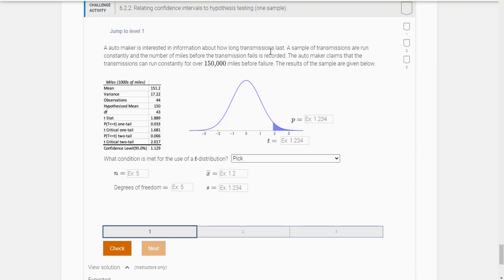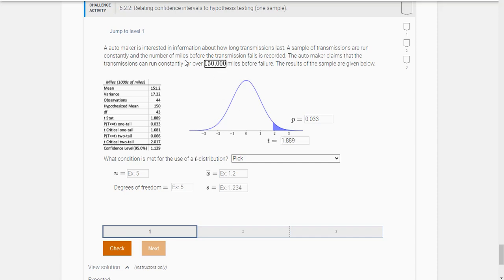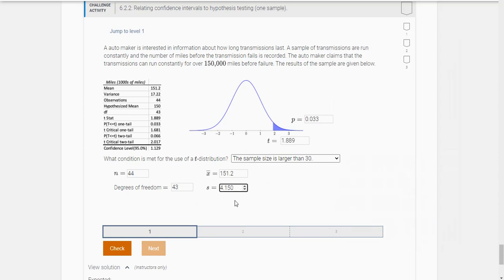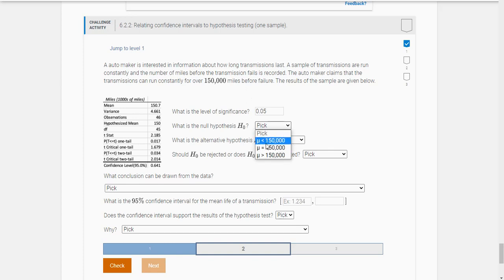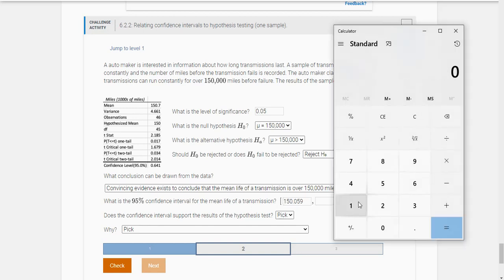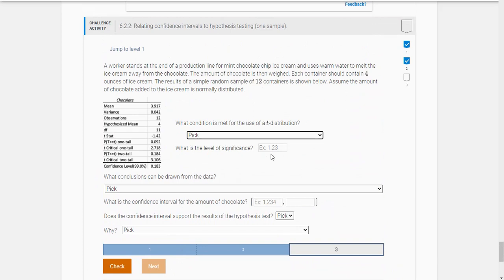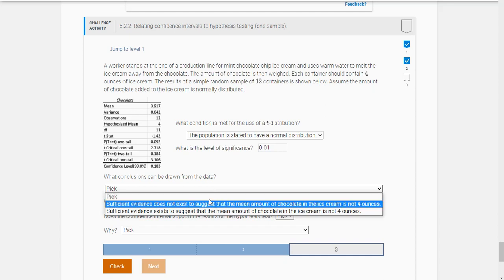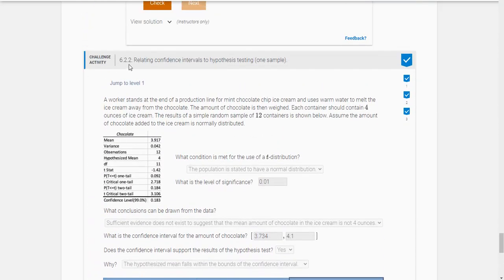MATH240 - Challenge Exercises - Section 6.2 - Part 2